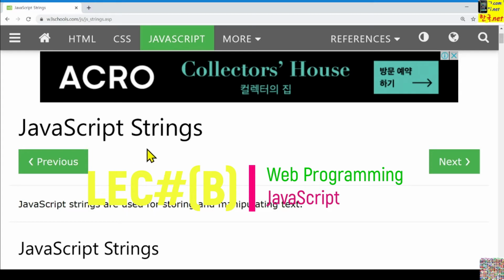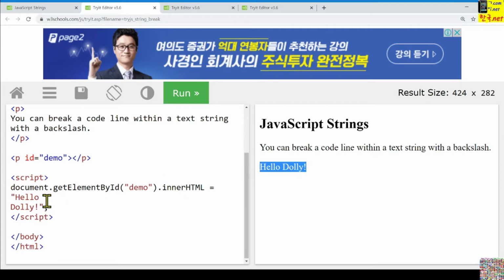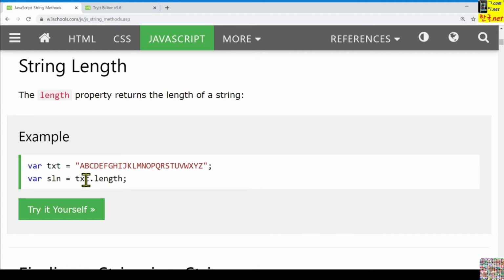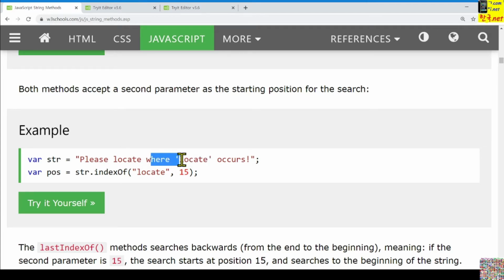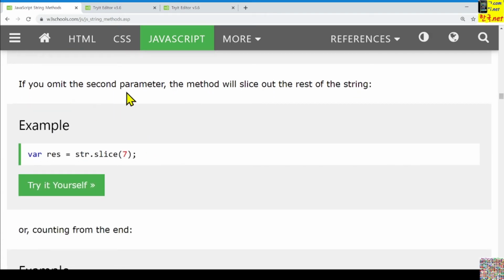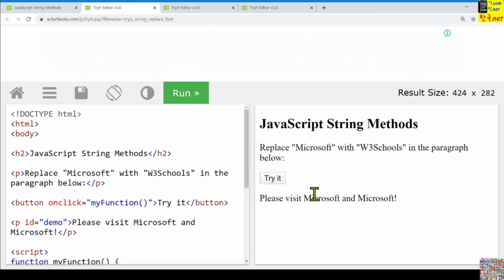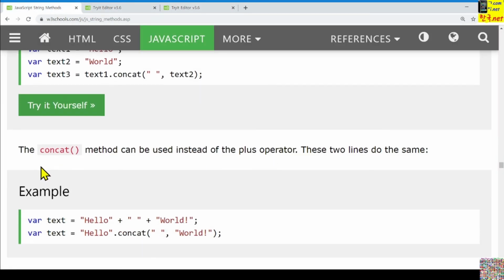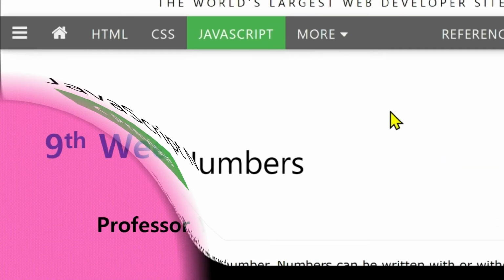Web Programming [LEC#9(B): JavaScript]